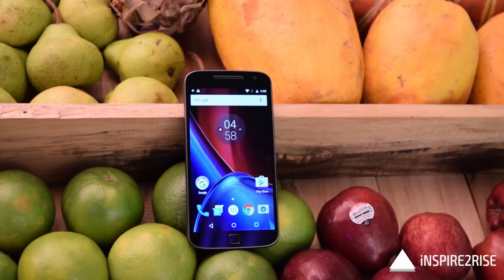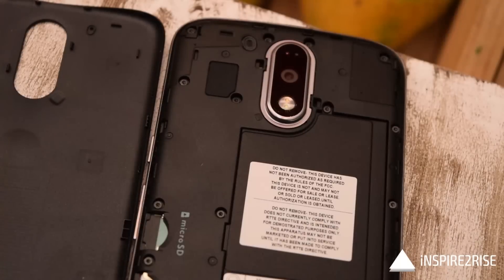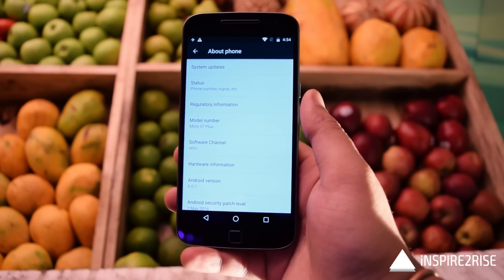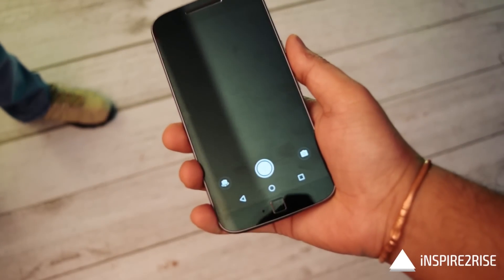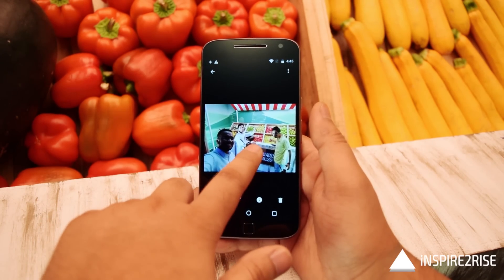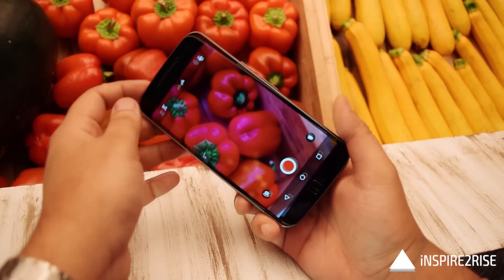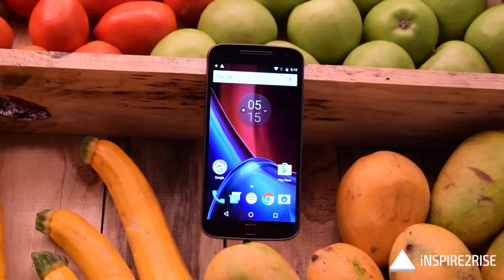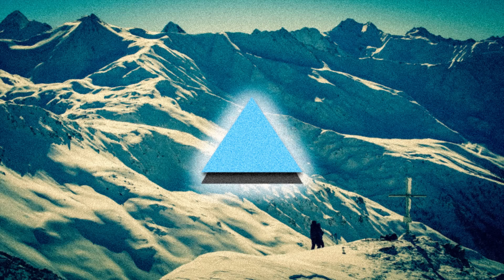Motorola Moto G4 plus hands on review (ONLY VIDEO YOU NEED TO WATCH)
Motorola Moto G4 plus hands on review (CAMERA, BENCHMARKS and more): The Lenovo Moto G4 Plus is the latest variant of the successful Moto G that is priced somewhat higher than the Moto G4, it comes with a fingerprint sensor and 16 MP camera, both of which are not there on the Moto G4.
It also comes with a QualComm Snapdragon 617 octa core chipset, 2/3 GB of RAM, 16/32 GB of storage and microSD card expandable storage too. The device comes with Android 6.0.1 Marshmallow out of the box and has zero to almost no bloatware preinstalled on it.
It comes with a 16 MP primary and 5 MP front camera and a 3000 mAh battery. It's a dual sim LTE device and has a water resistant body but not water proof.
Watch on as we run Antutu Benchmark, and many other benchmarks on it and try to gauge it's performance alongwith other parameters such as camera quality and build.

//**Follow Inspire2rise**//

You were watching Motorola Moto G4 plus hands on review (ONLY VIDEO YOU NEED TO WATCH) on Inspire2rise!